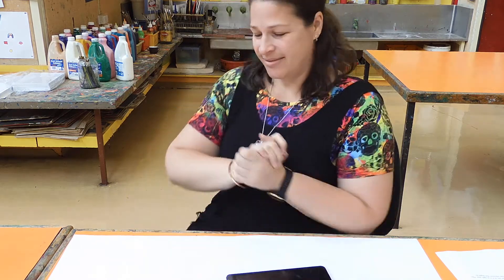WEEK 5 - Day 7 - Photo Challenge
Day 7 of 7 day photo challenge